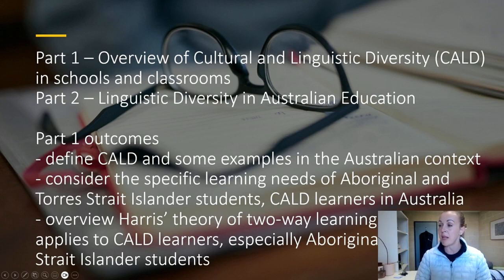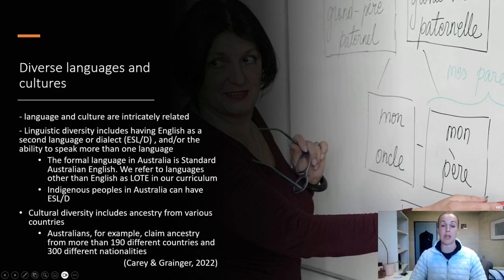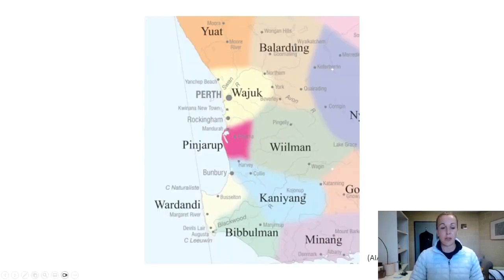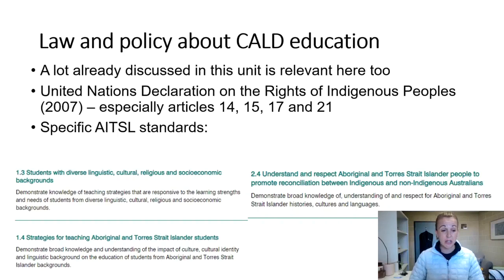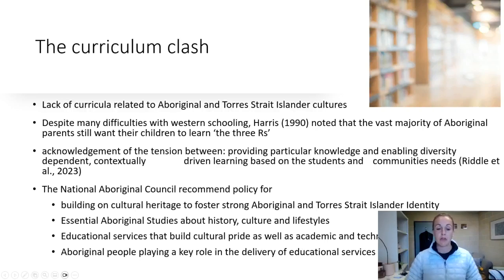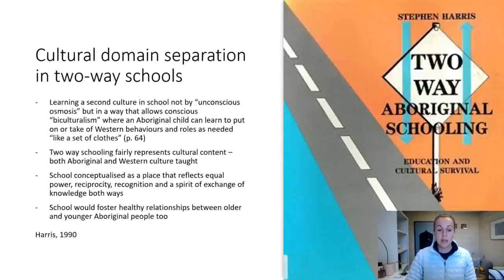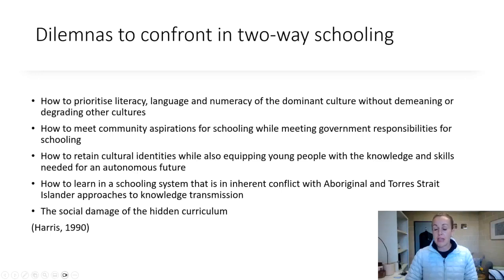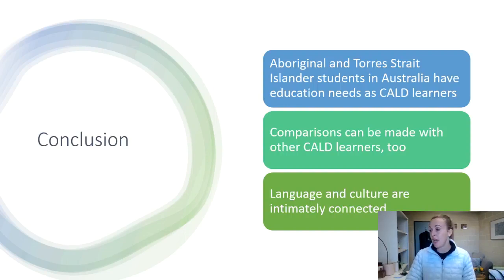Week 11 Language and Cultural Diversity in Schools and Classrooms Part 1 default